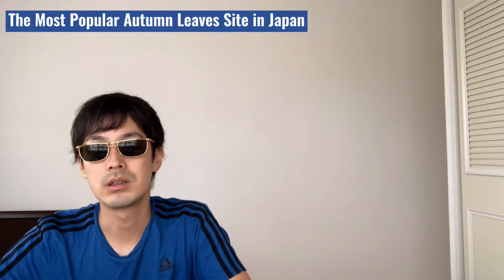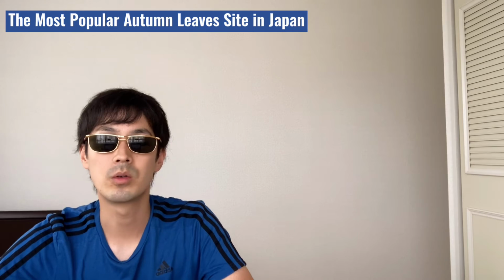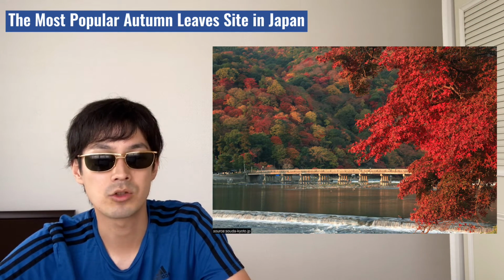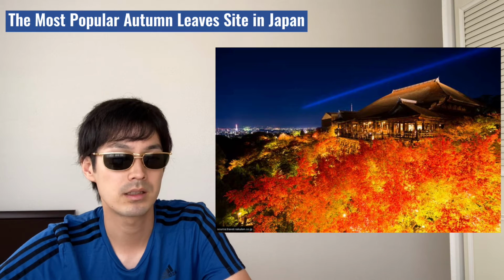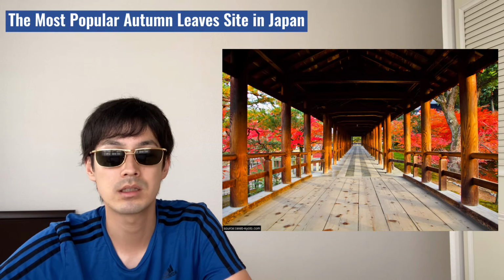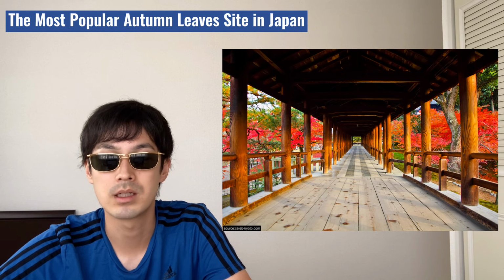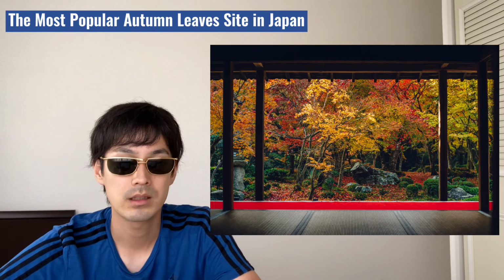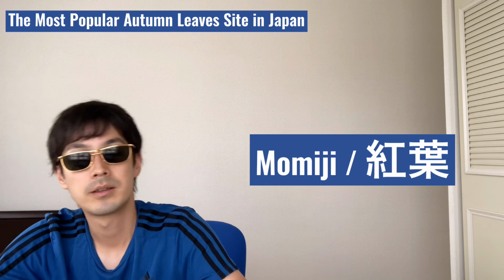The Most Popular Autumn Leaves Site in Japan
0:00 Autumn leaves
1:25 Rurikoin
3:07 Arashiyama Togetsukyo bridge
4:21 Kiyomizudera temple
5:47 Tofukuji temple
7:26 Enkouji temple
8:46 My favorite place

This is a Japan Master Channel
I am going to introduce the beauty of Japan. Such as Japanese culture, place, food, manga, movie, shop, product, etc.

Any topic that you would like to watch feel free to write on the comment section.